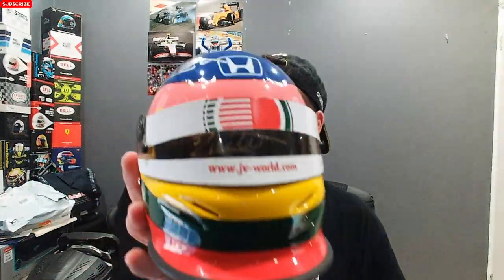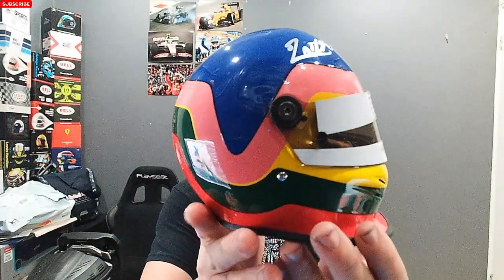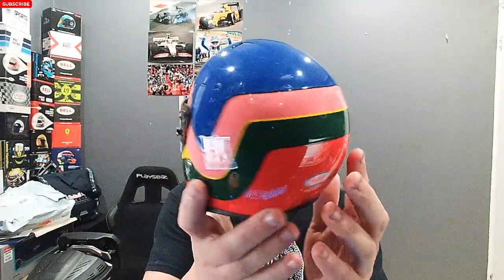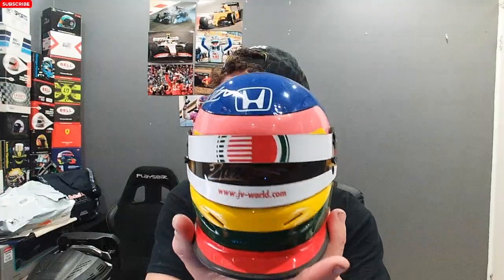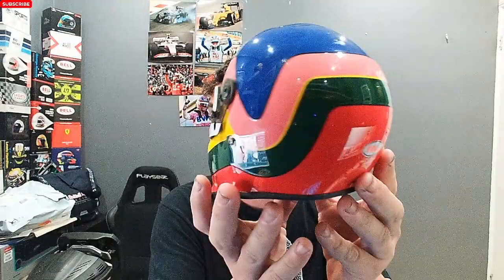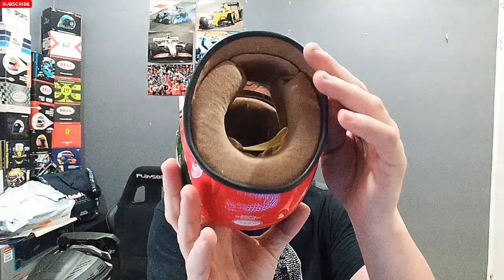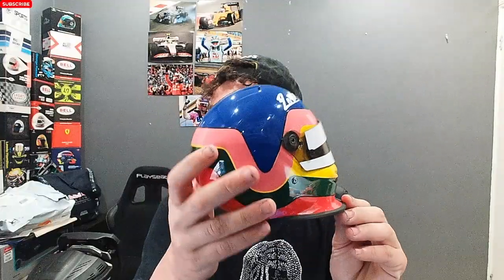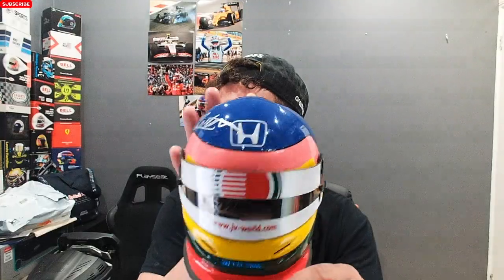RARE MINI HELMET 1.2 SCALE jacque villeneuve BAR honda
• F1 Opening (Vaskan Hardstyle Remix)